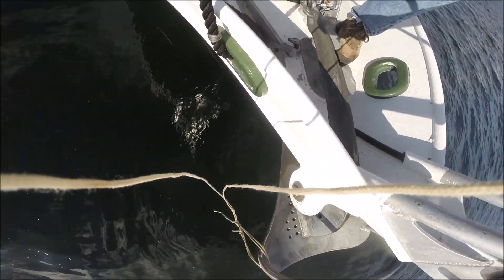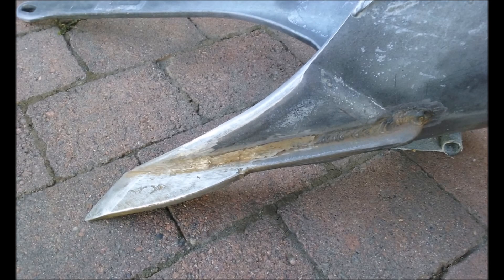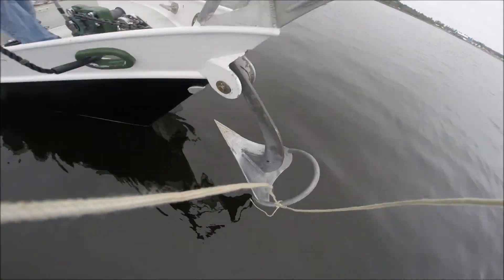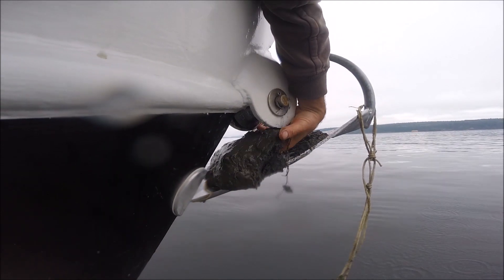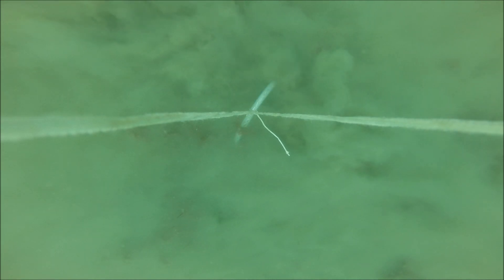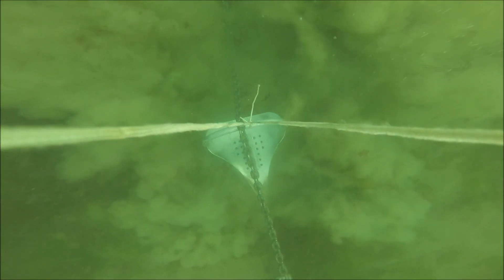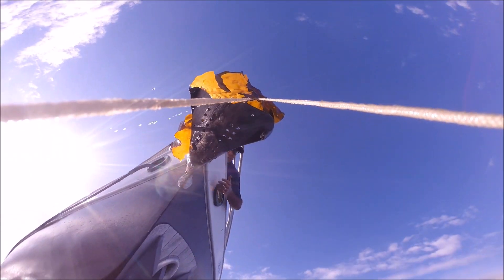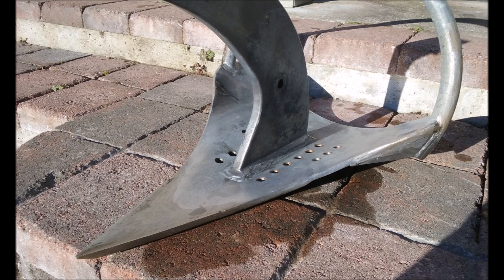Manson Supreme Modification Conclusion. Video #67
Demonstration of a 45 lb. Manson Supreme Anchor that has undergone numerous modifications and subsequent tests.